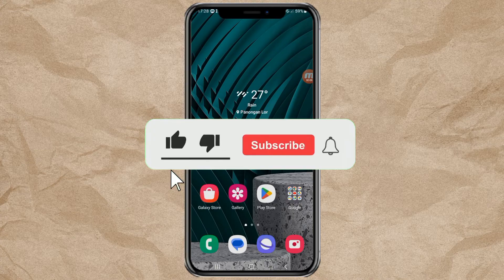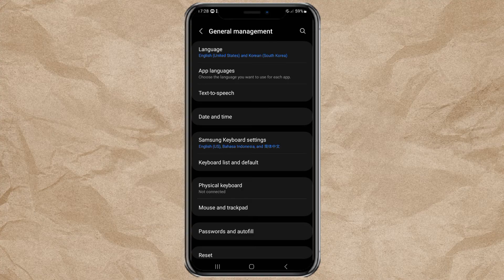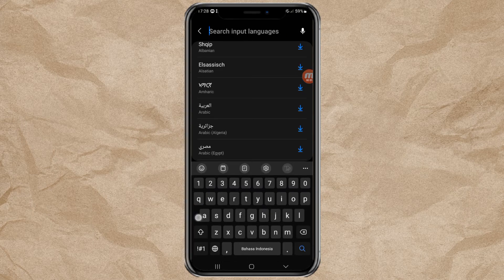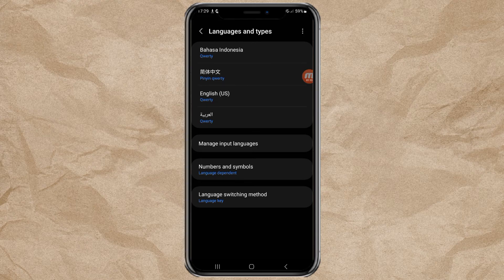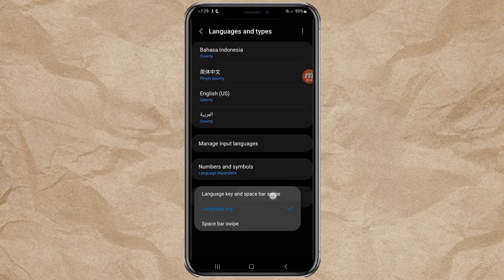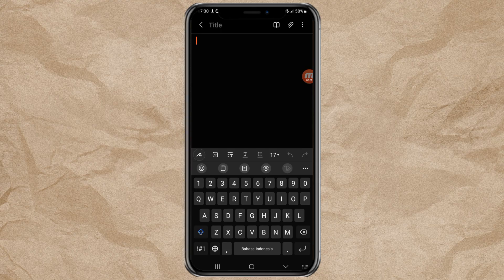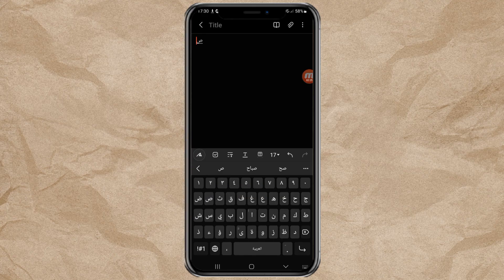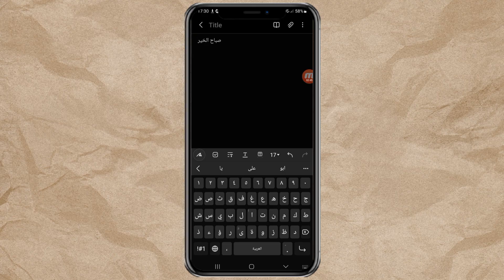How to Add and Change Language on Samsung Keyboard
How to add language in Samsung keyboard. If you're a loyal Samsung user looking to enhance your typing experience, this video is the answer. In our tutorial today, we'll walk you through the step-by-step process of adding new languages to your Samsung keyboard and effortlessly switching between them.

The first step is to open your phone settings. Navigate to General Management and find the Samsung Keyboard Settings option. Inside, select Languages and types, then tap Manage input languages. Here, you can search for and choose the new language you want to add to your Samsung keyboard. Wait a moment for the download process to complete.

Once the new language has been successfully added, you'll see it appear in the list of languages on your Samsung keyboard. Without the need to search for online guides, this tutorial provides a quick and straightforward solution to enhance language flexibility on your Samsung device.

Additionally, we'll also cover how to easily change languages while typing using the language button and leveraging the space bar swipe feature. With the tips we share, you can seamlessly switch between the languages you use daily.

Don't miss the opportunity to improve your typing skills and make language settings on your Samsung keyboard more efficient. Watch this video now and become an expert in managing languages on your device!